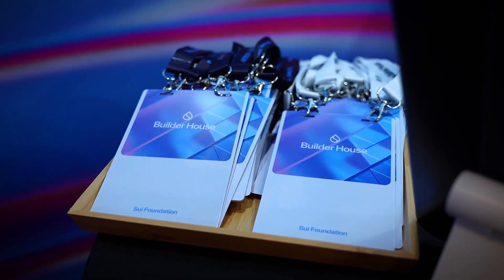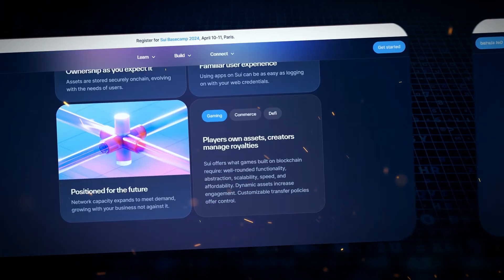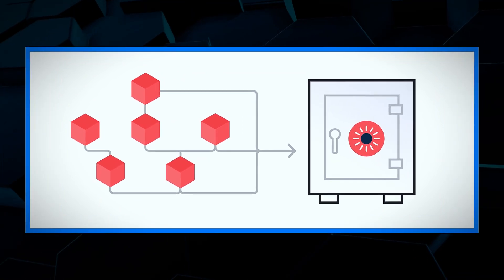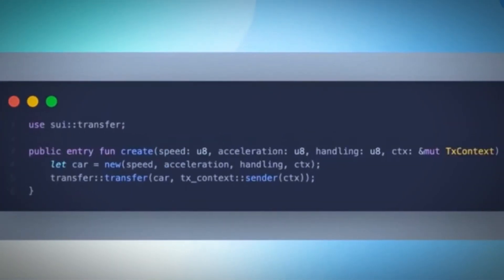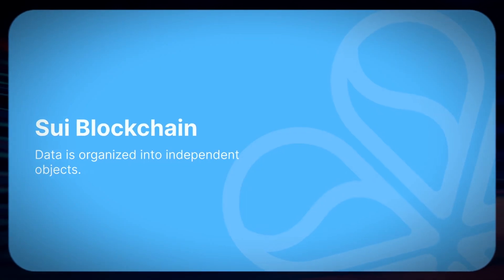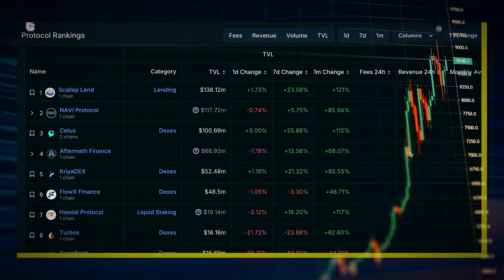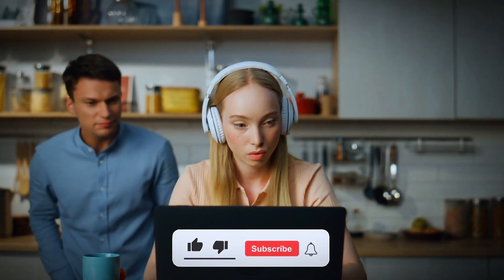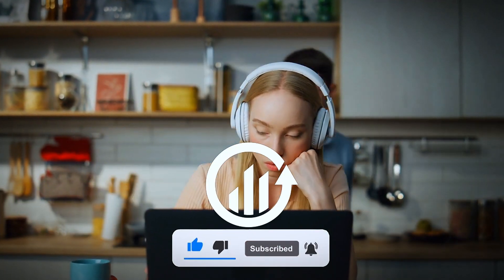Why the SUI Layer 1 blockchain is a total GAME CHANGER?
Ledger Nano S Plus Crypto Hardware Wallet (Matte-Black)

The groundbreaking Layer 1 blockchain that's making waves in the cryptocurrency world. SUI stands out as a revolutionary platform with its promise of unmatched speed, scalability, and user-friendliness. With the introduction of the consensus mechanism called Byzantine Fault Tolerance, the Move smart contract language, and an innovative "object-centric" storage model, SUI is designed to overcome the limitations faced by traditional blockchains.

This video explores how SUI's unique features like transaction parallelization, instant settlement, and developer-friendly tools position it as a game-changer for applications in finance, digital commerce, gaming, and beyond. Join us as we unpack the technical innovations behind SUI and discuss its potential to reshape the future of decentralized applications.